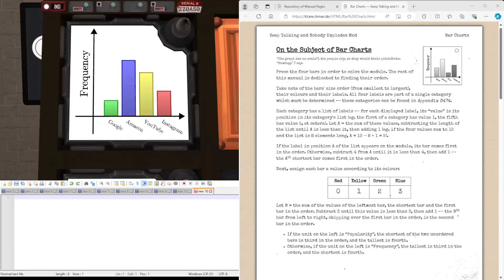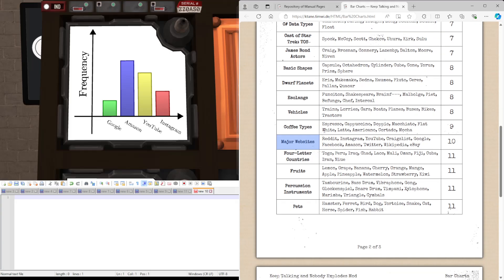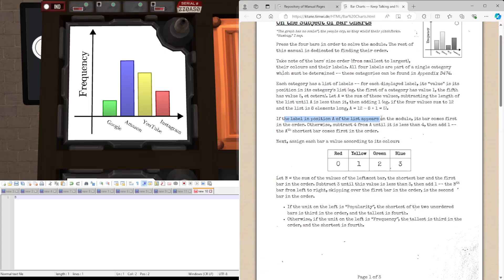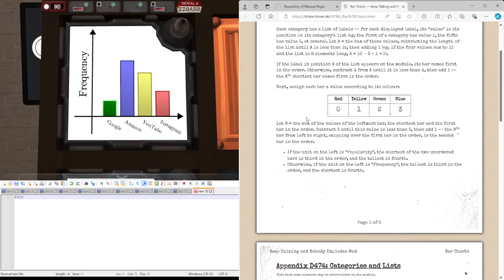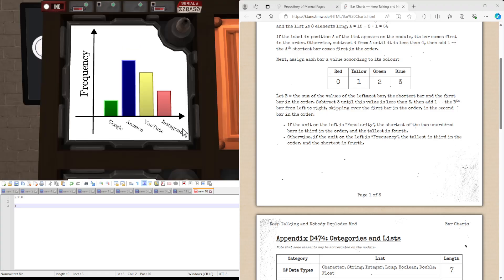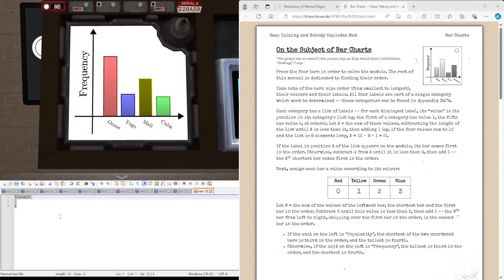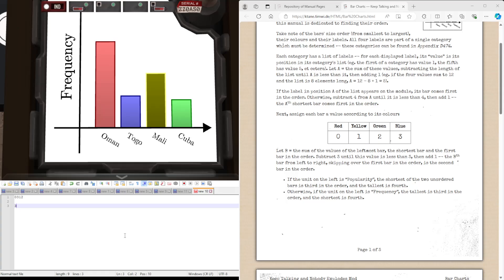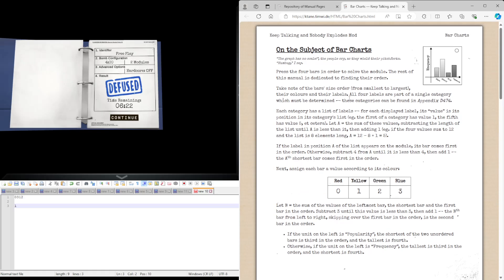KTaNE - How To - Bar Charts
I hope you get the joke I made in the thumbnail